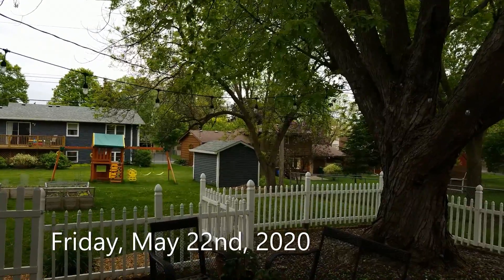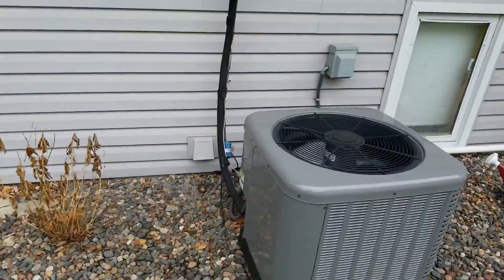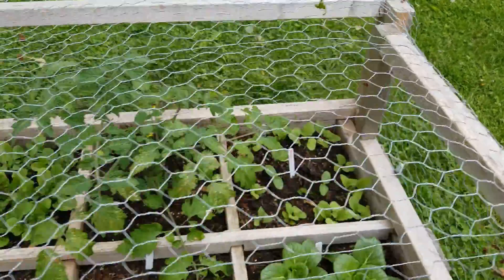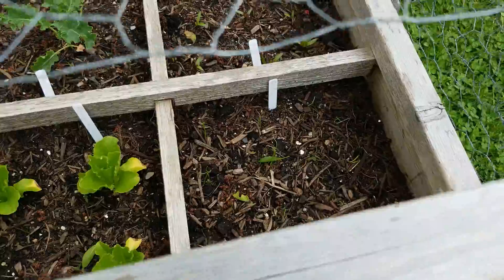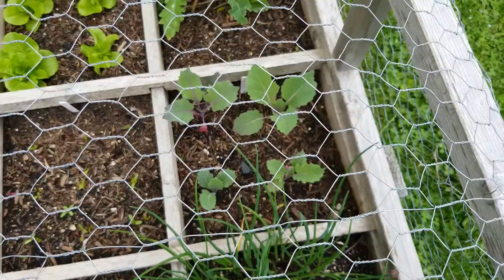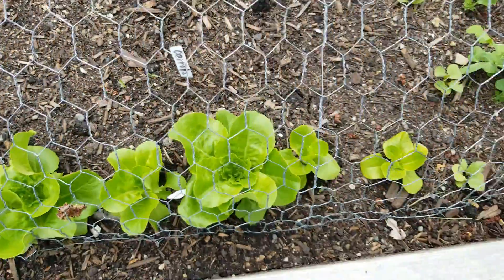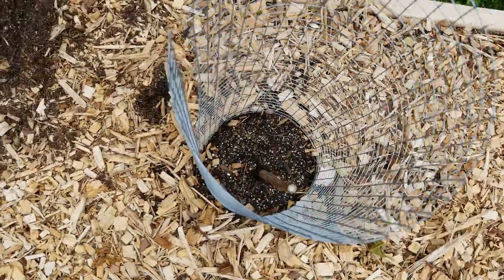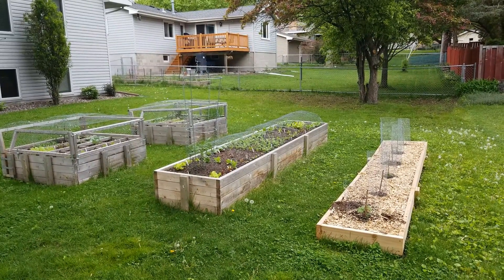2020 Garden Update #7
A quick tour through the garden to see our pepper plants hardening off, the bushes Stephanie planted last year, the new raspberries, and everything in the raised beds.